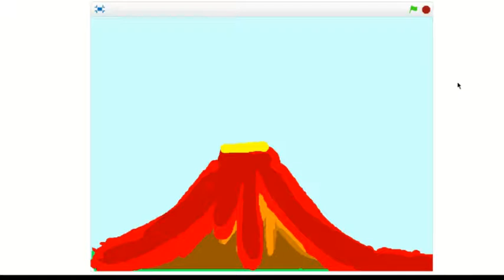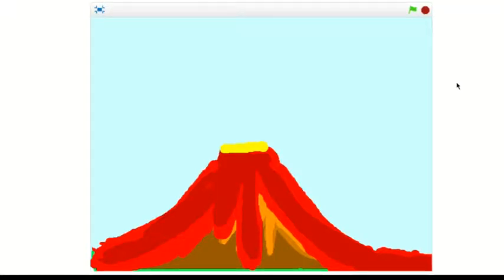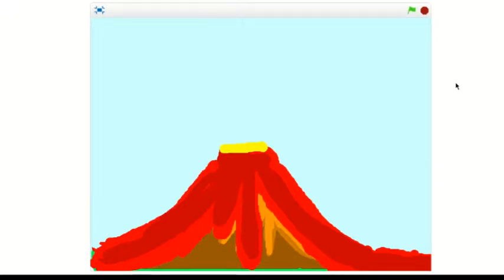How a volcano eruptes | Scratch animations!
In this video you will see how a volcano eruptes in scratch 2.